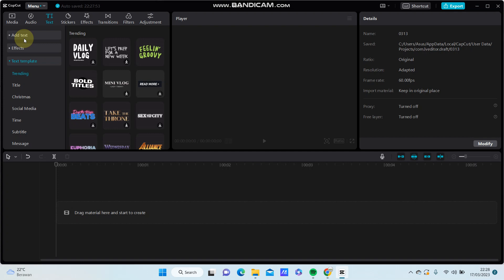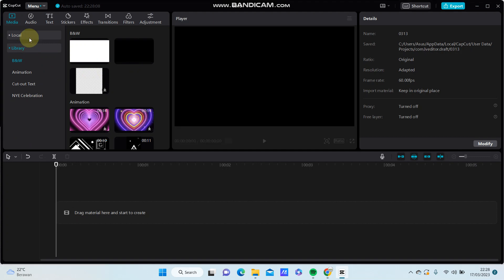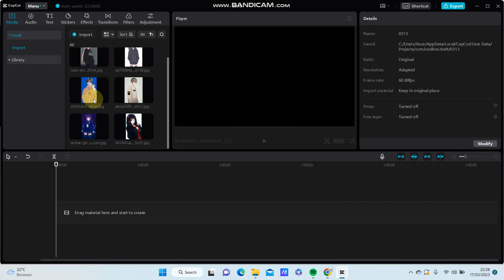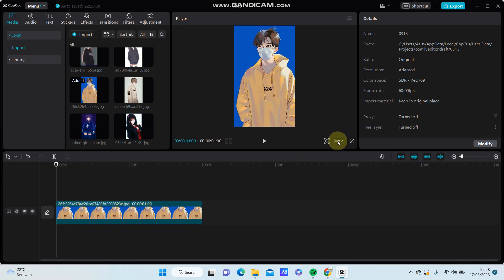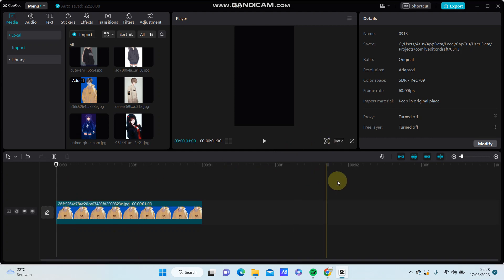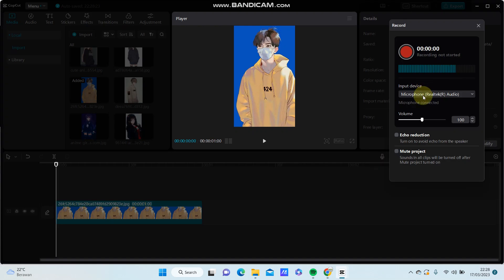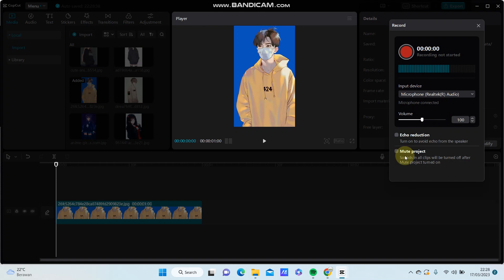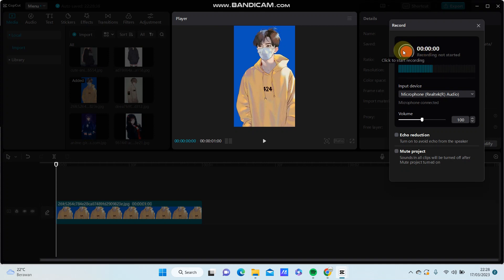Easy! How to Add Your Own Sound in CapCut PC? CapCut Video Editor Tutorial on PC Desktop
This tutorial will show you how you can Add Your Own Sound in CapCut PC.